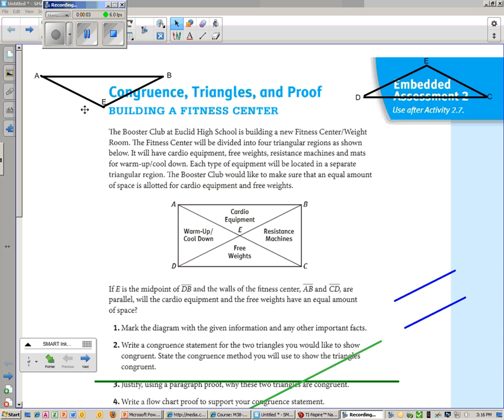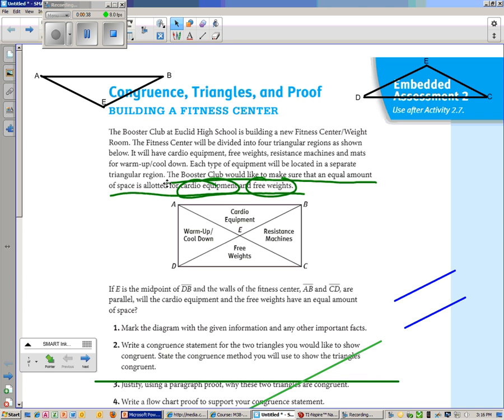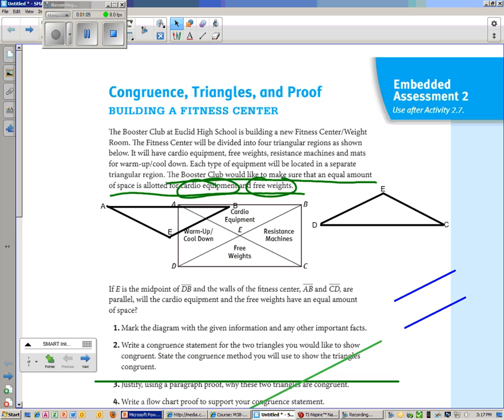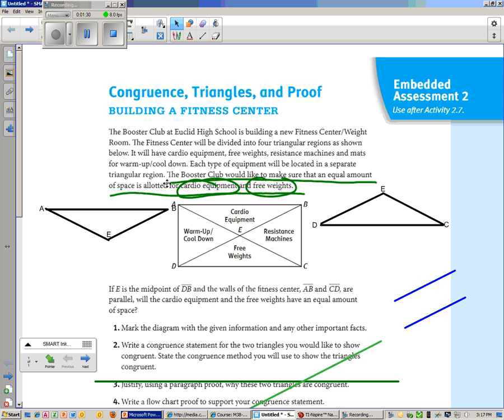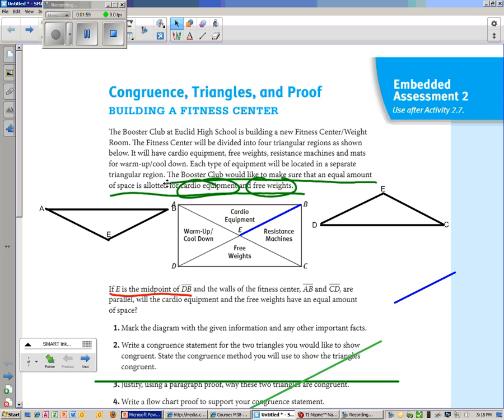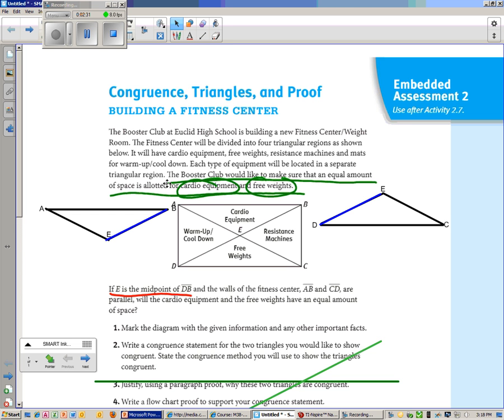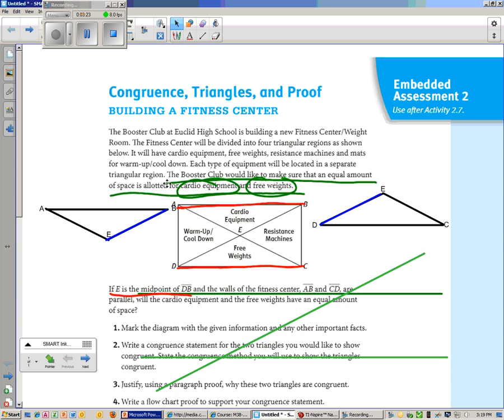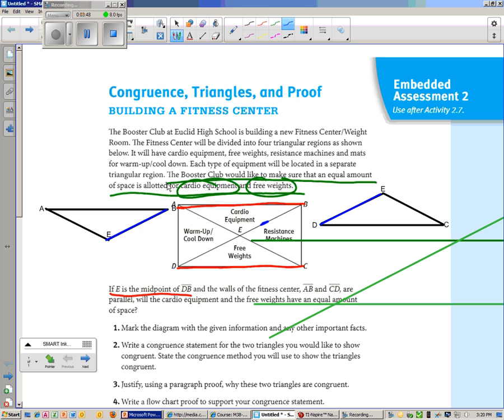Hints for building a fitness center.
Take a look for some pointers on how to start he test.